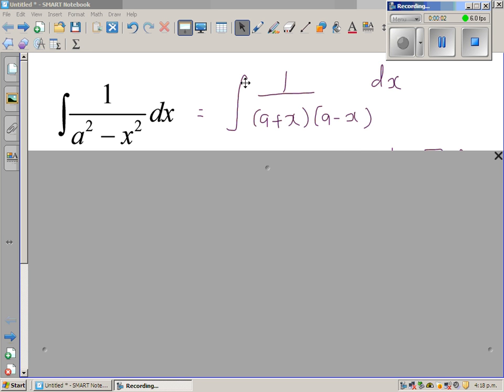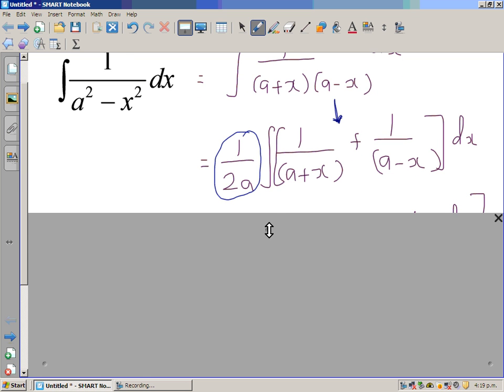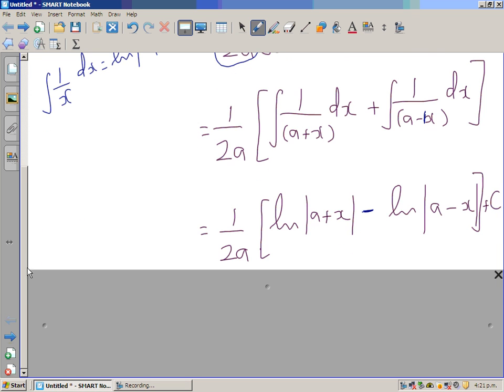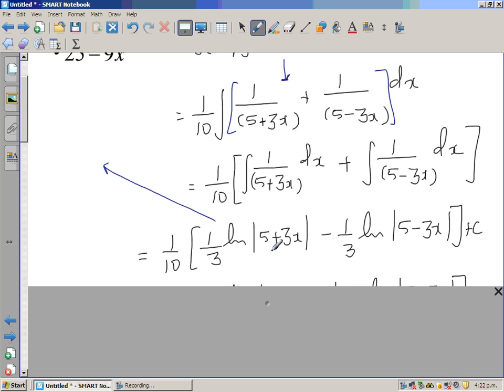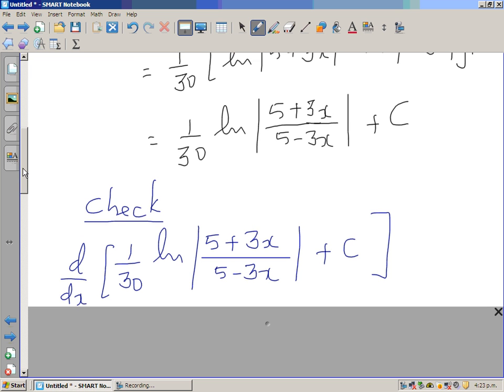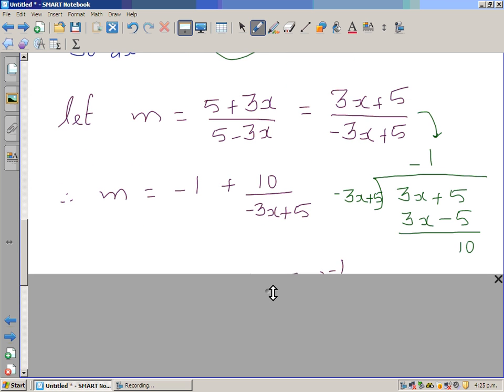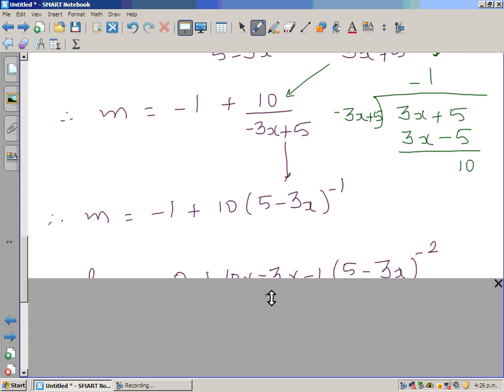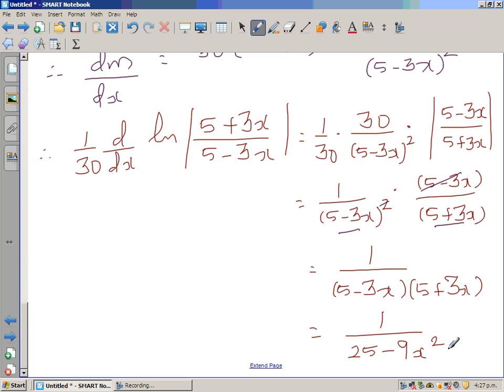Integration of 1/( a^2 -x^2)dx and its application